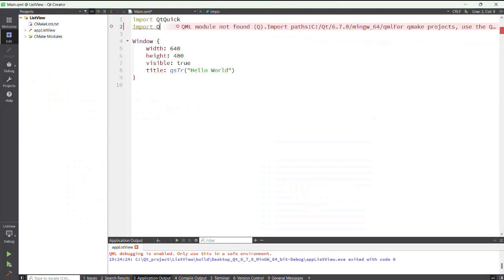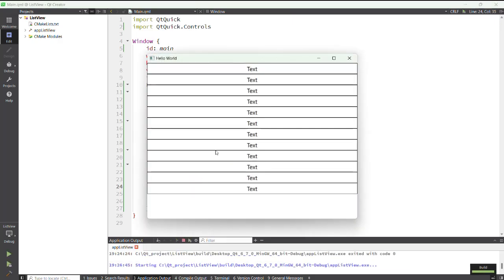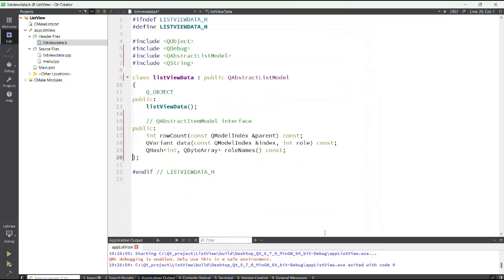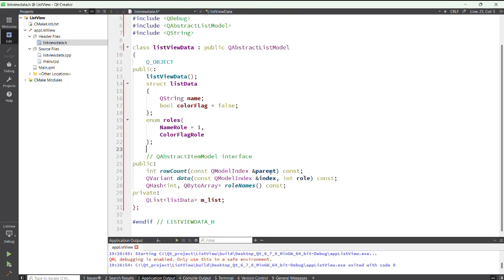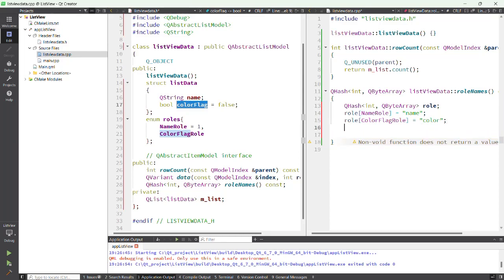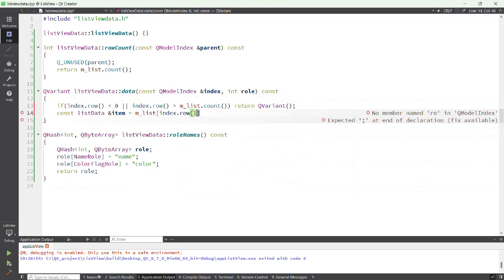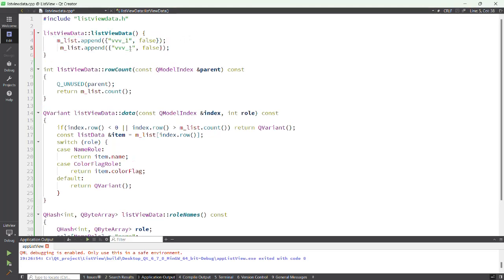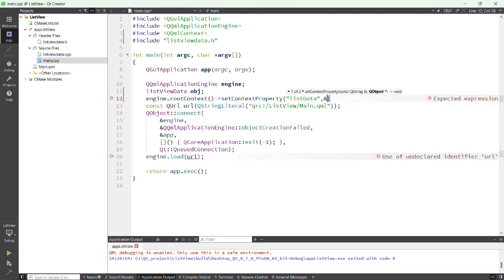QAbstractListModel Class Example [QML ,C++]